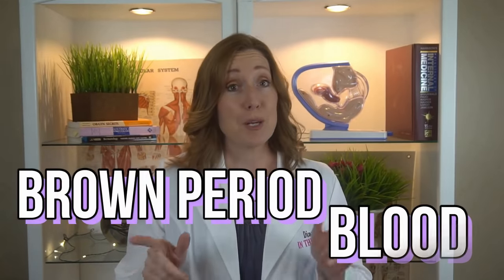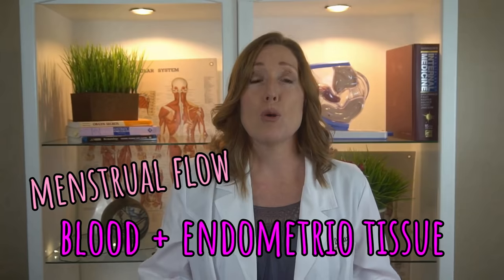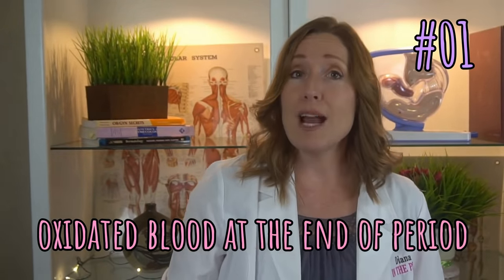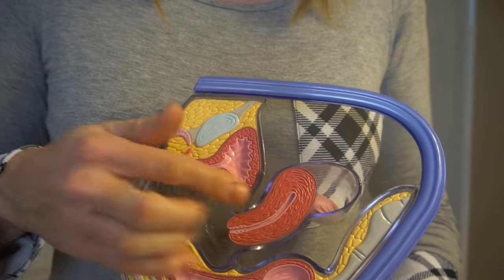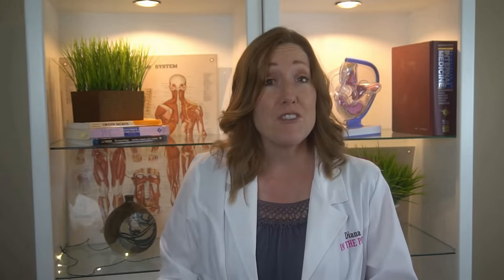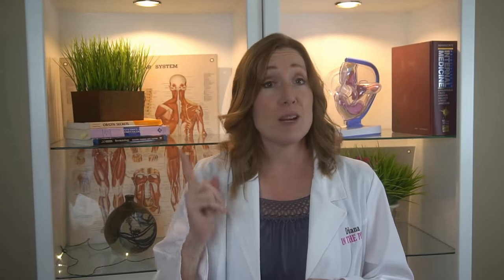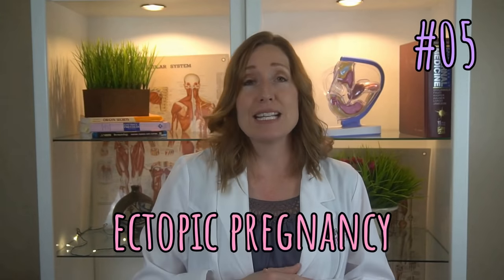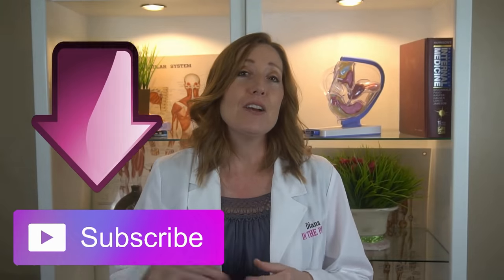Brown Period Blood | PCOS, STDs, Ovulation | Is Brown Discharge Normal?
Brown discharge, brown period blood?   What is it?  What does it mean?  I will talk about when it's normal and when it is a symptom of something abnormal.  I will discuss PCOS, STIs, ovulation bleeding, end of period bleeding, and other causes.  My name is Diana.  I'm a Physician Assistant specializing in women's health and gynecology.

The videos posted by Dianainthepink are for an educational or informational purpose only, and we are not liable for any harm or side effects if caused. You may use the remedies at your own risk.

About:  brown vaginal discharge.  Is it normal or is a sign of PCOS, miscarriage, ectopic pregnancy, STI or a foreign body?